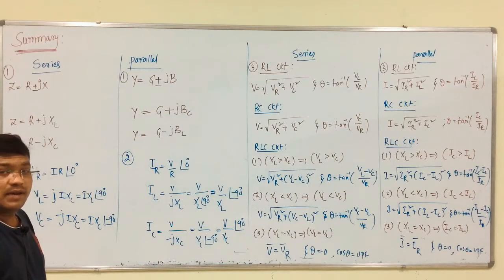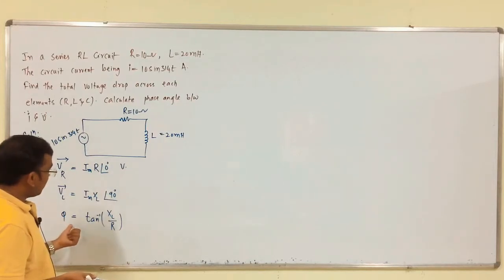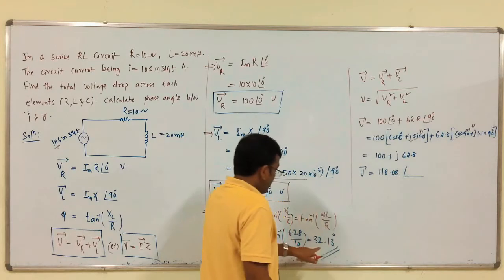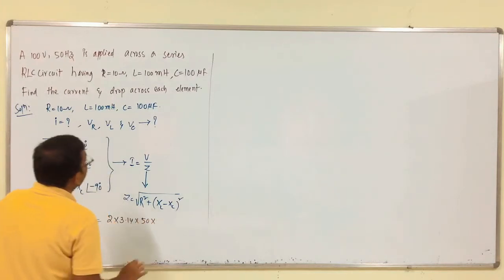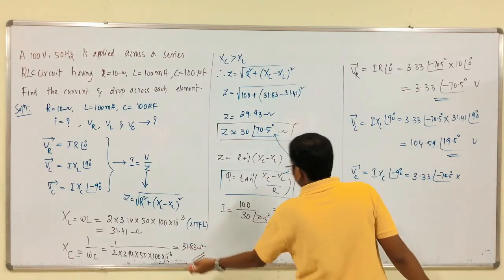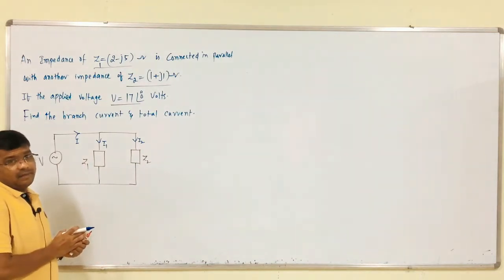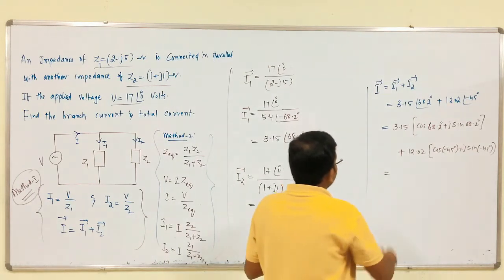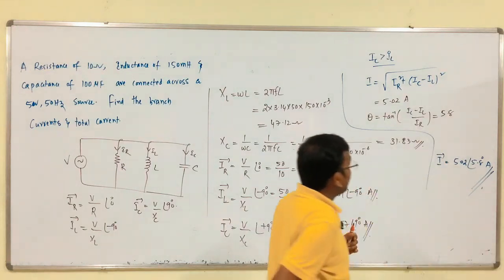Lecture-45: BEE: AC Circuits: Problems on 1-phase sinusoidal steady state Analysis